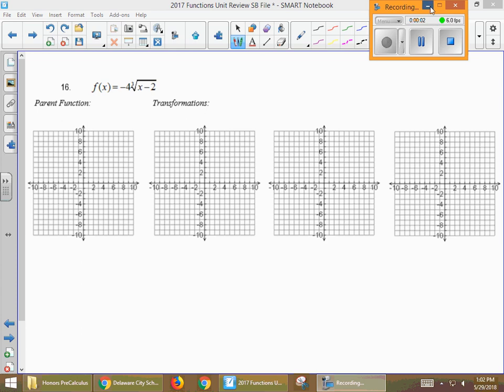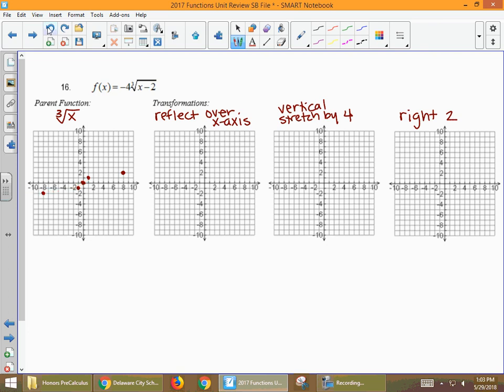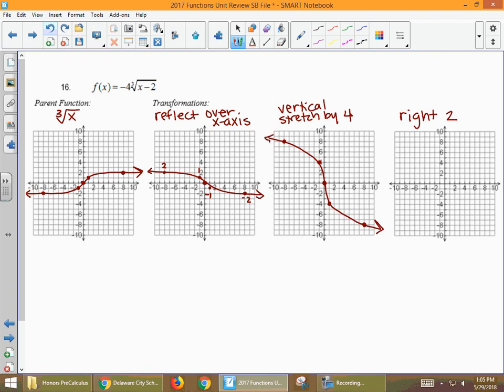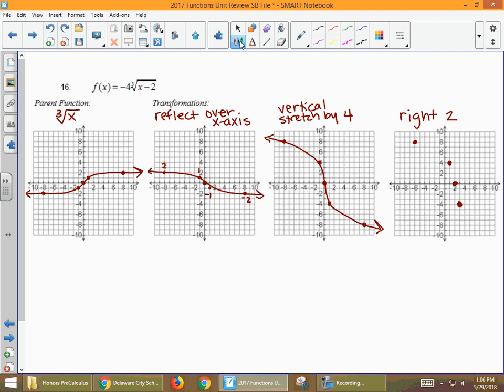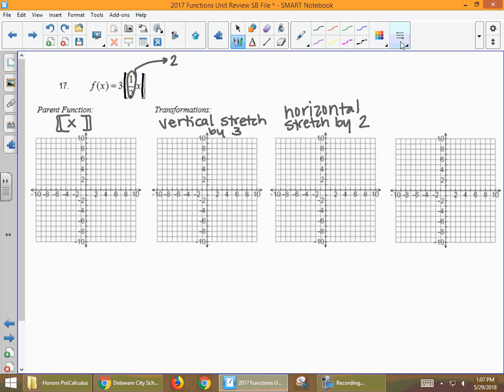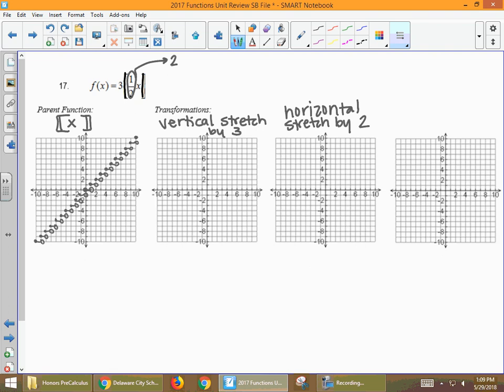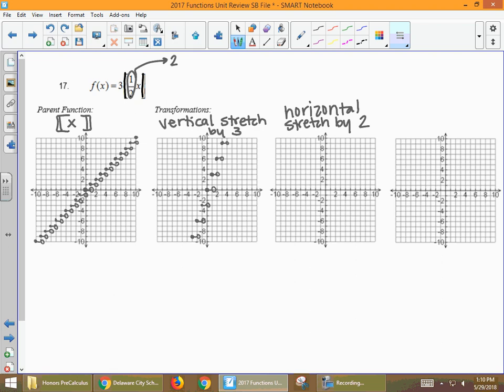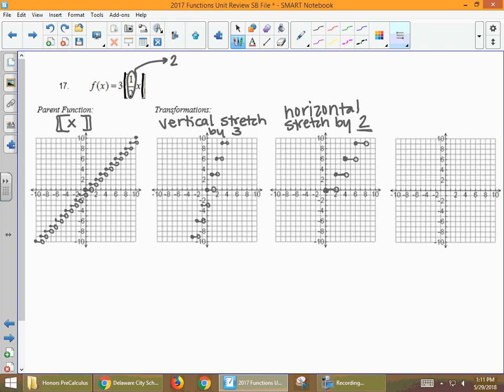Functions Unit Review 16 17